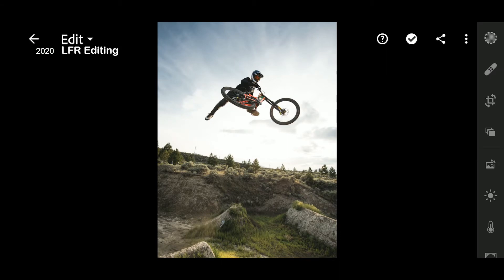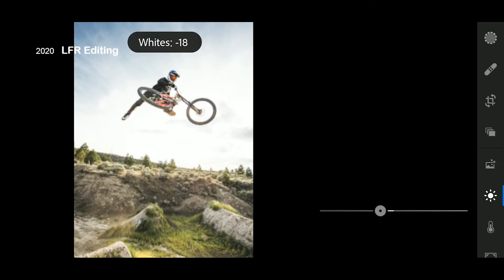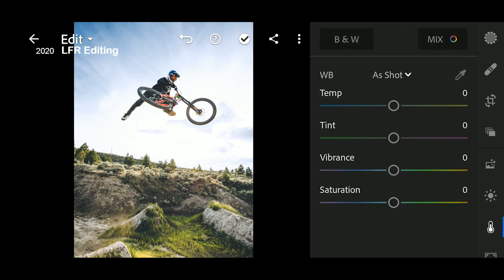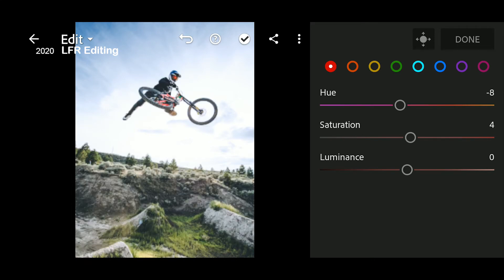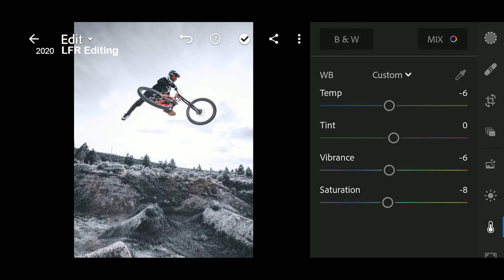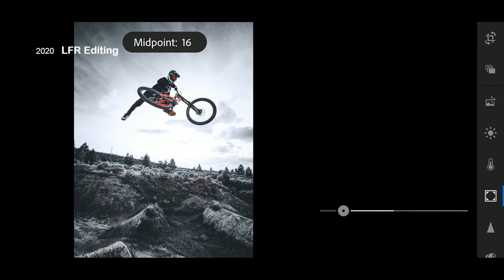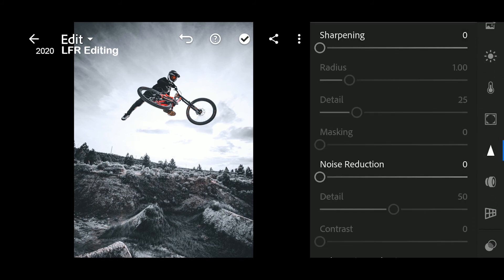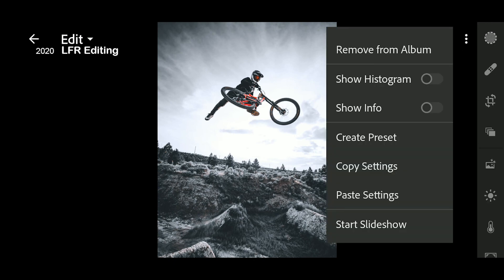Preset Adobe Lightroom Mobile - Moody Black Preset l Free Download Dng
In this video I will show you how to edit Moody Black filters using Lightroom mobile.

Note: Sometimes presets doesn’t work on every photo, so try to edit some settings manually to get better results on your photos.